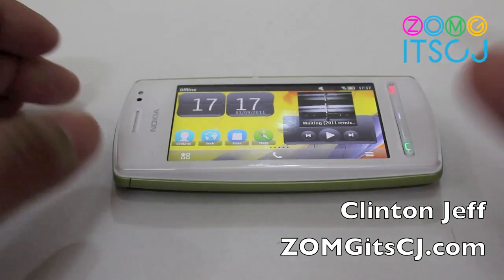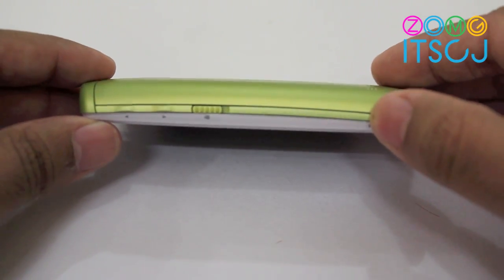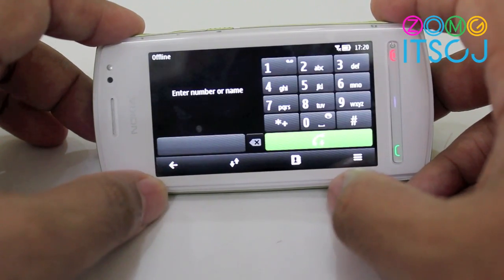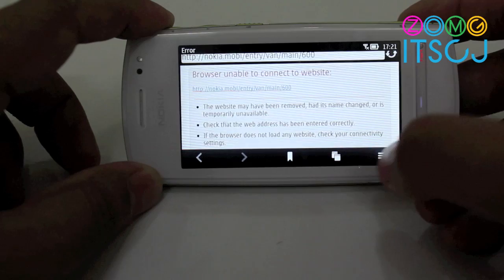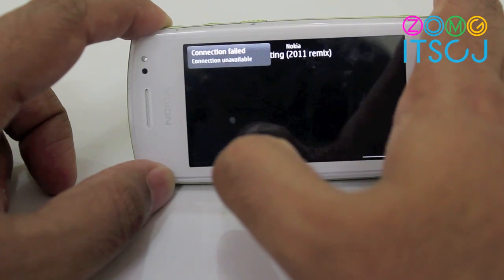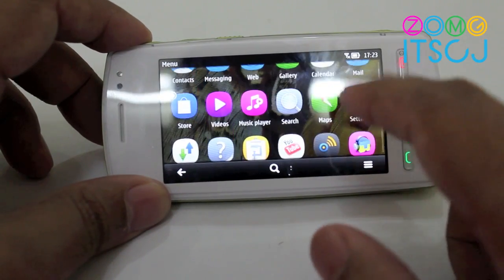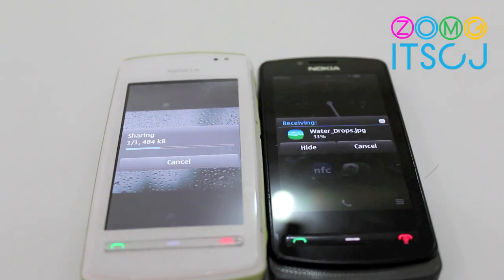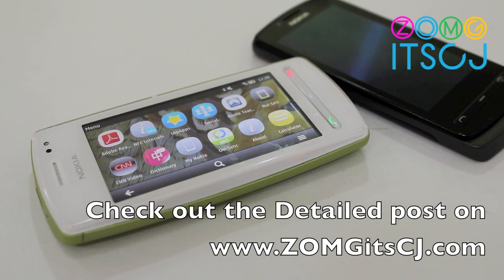Nokia 600 Hands-on Preview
here's a hands-on preview of the new Nokia 600.